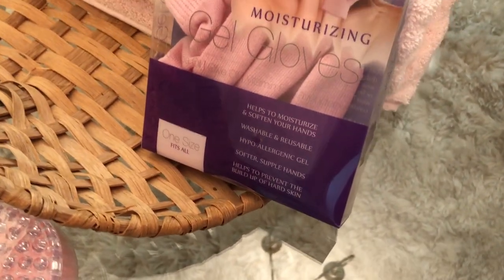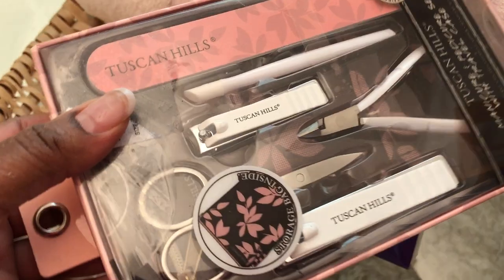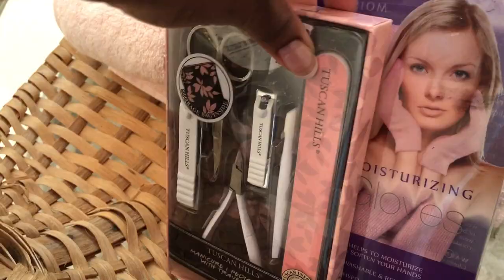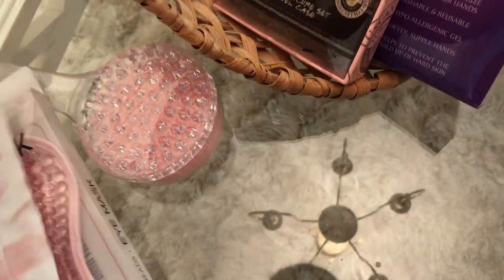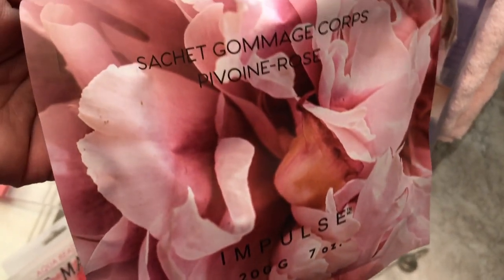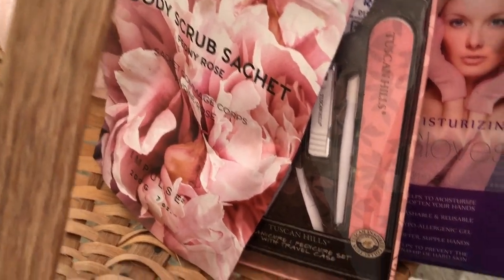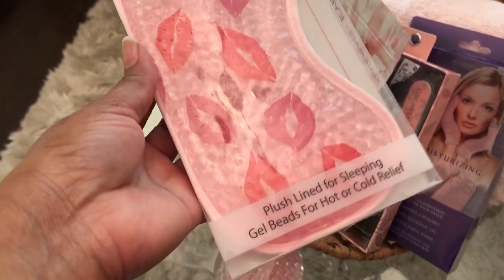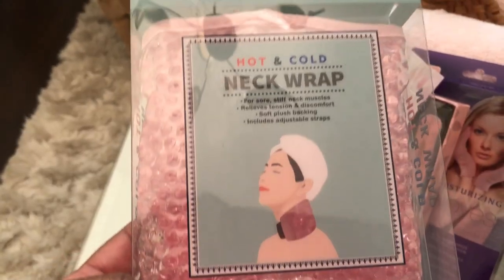DIY Home Spa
Welcome to my Fall Glam Home Spa.  I am giving you some inspiration to be kind to yourself by creating a income spa treatment for yourself.  Indulge in the life of your very own luxury treatment.
Using basic items in your home or get your very own special products put together just for you.    Love on yourself so you can love someone else it is a choice.  You must choose to be happy and kind to yourself.

View entire video till the end for information  winner announced Oct 1st   Must DM via instagram with info

Shenell
Angelic Interior Designs      Instagram as well